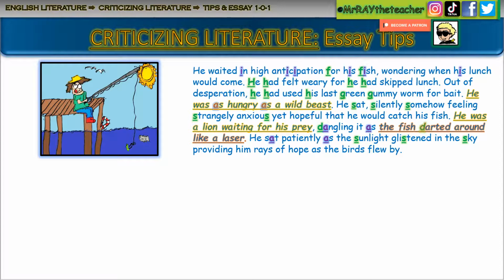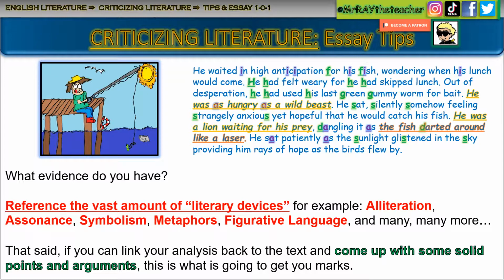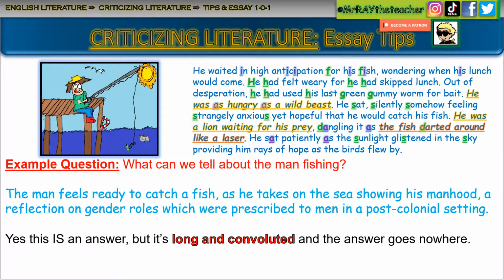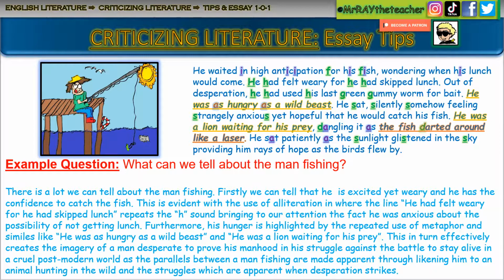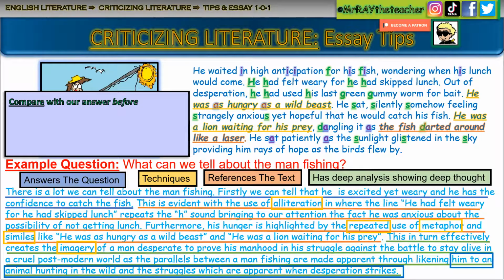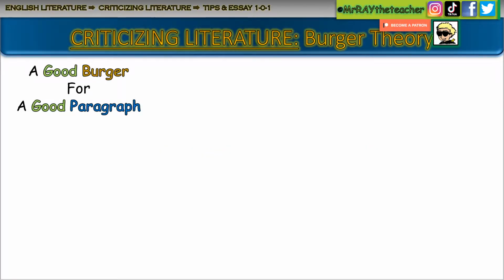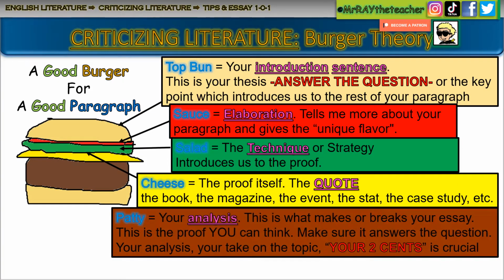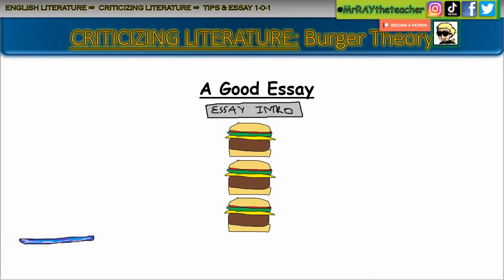Burger Theory | How To Write A Great Essay | English | L4L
How to write a great essay and get good grades. Think of a burger, and liken that to a great paragraph. Follow this through and you are sure to get good grades!